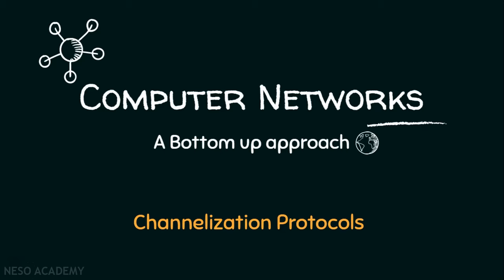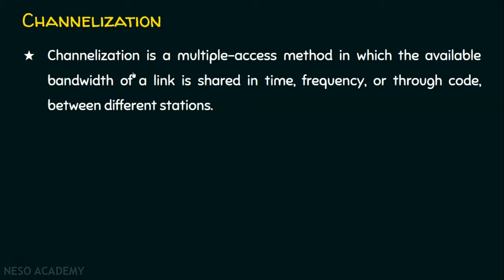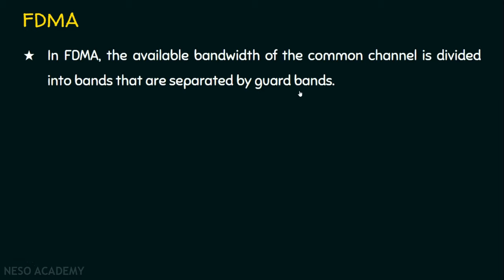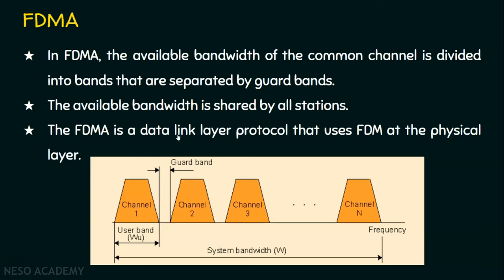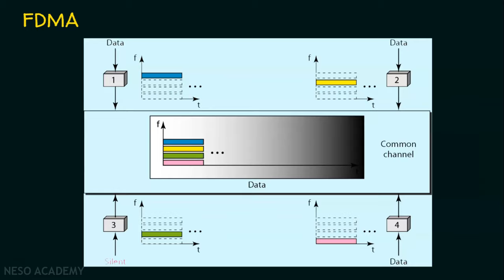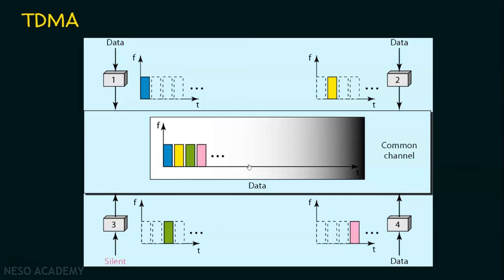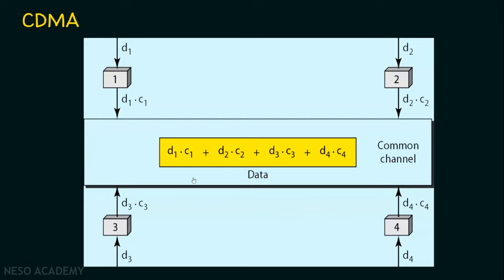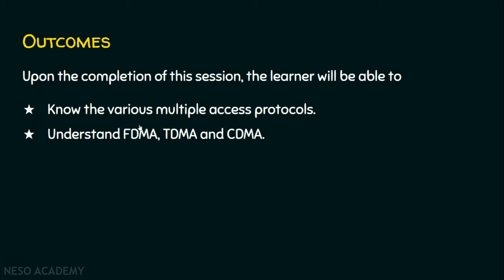Channelization Protocols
Computer Networks: Channelization Protocols in Computer Networks
Topics Discussed:
1) Multiple Access Protocols.
2) Channelization Protocols.
3) Frequency Division Multiple Access (FDMA).
4) Time Division Multiple Access (TDMA).
5) Code Division Multiple Access (CDMA).
6) Two important points about codes in CDMA.

--Credits--
Book name: Data Communication and Networking
Author: Behrouz A. Forouzan
Edition: Fourth Edition